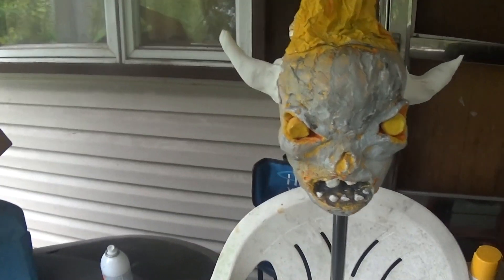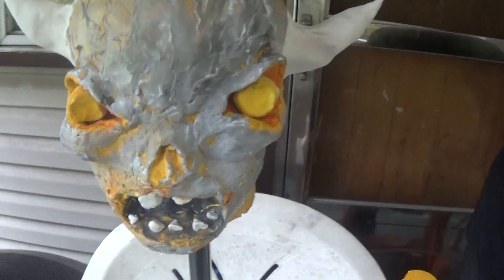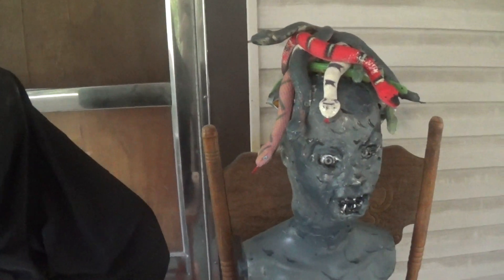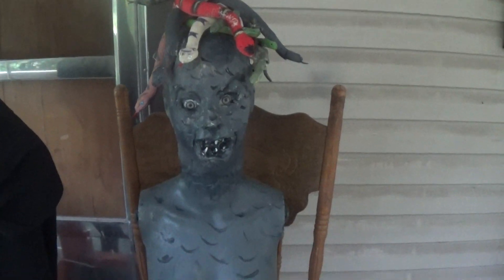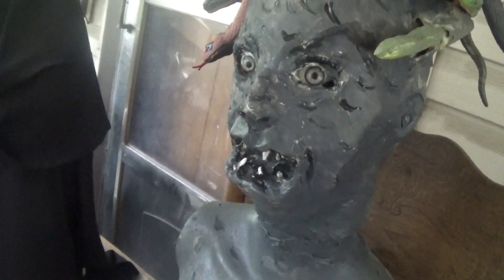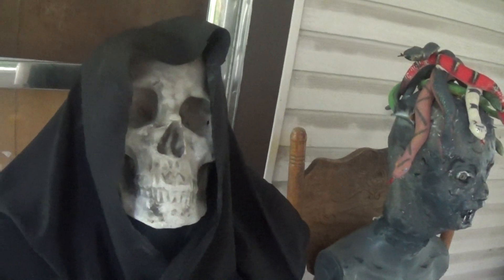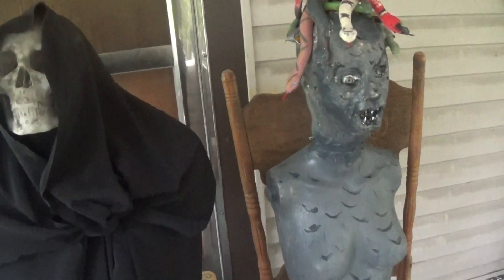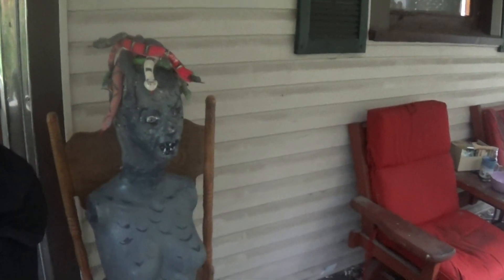2024 Halloween manmade Props of the yr